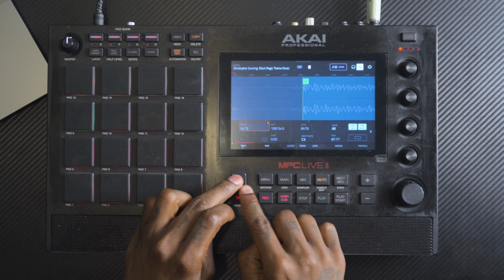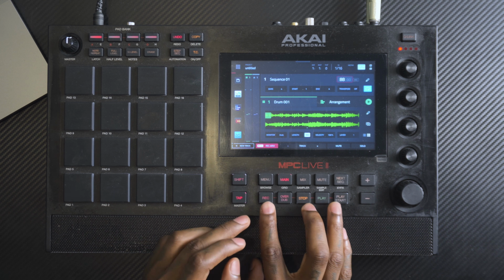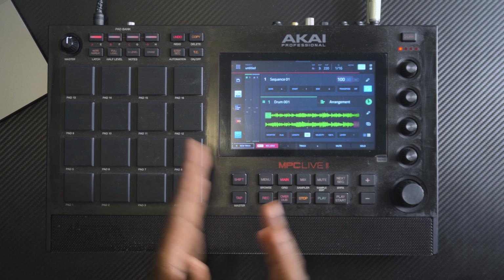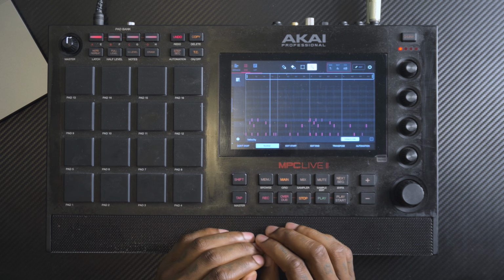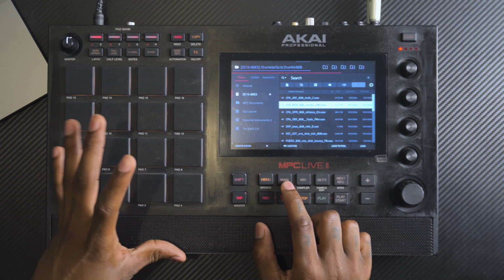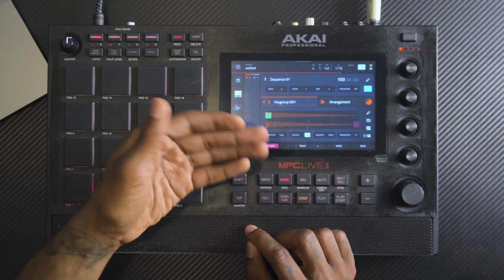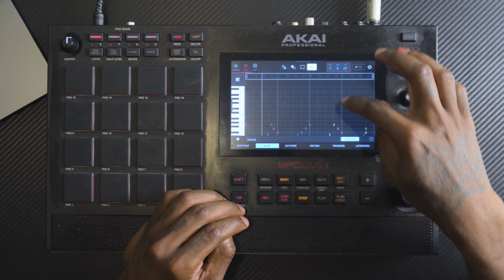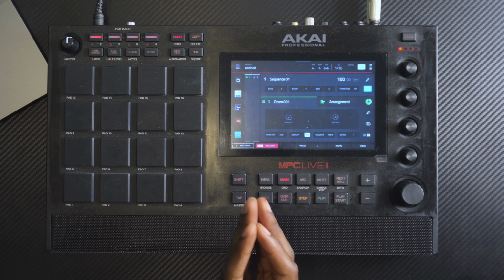Sample Beatmaking is EASY, Here’s What You’re Doing Wrong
Today I'm going to show you that sampling doesn't have to be hard if you just cut out the noise of other producers and focus on better habits